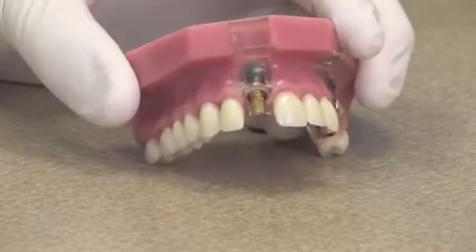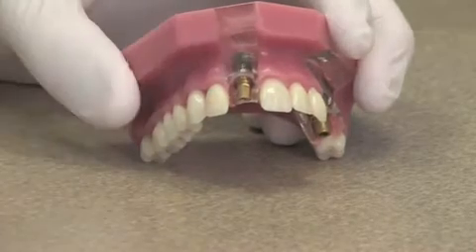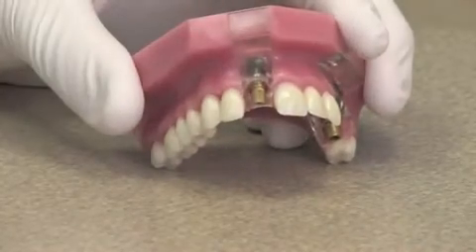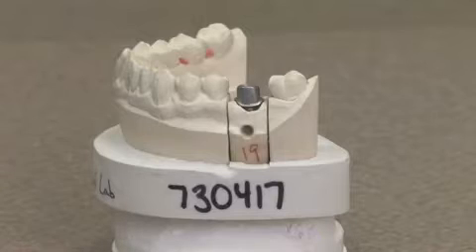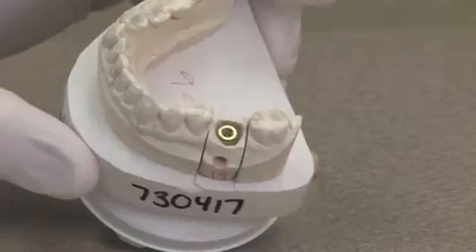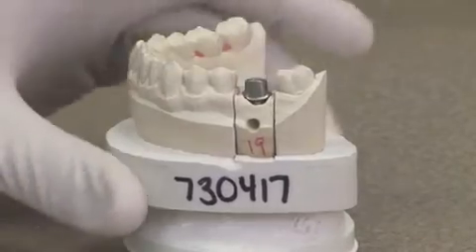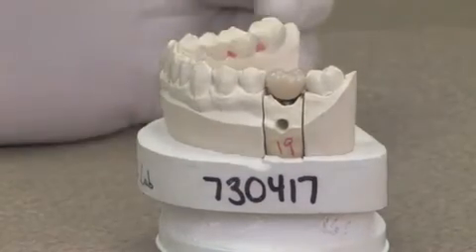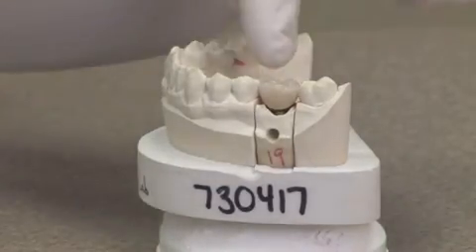Dental Implants Parts - EDUCATIONAL